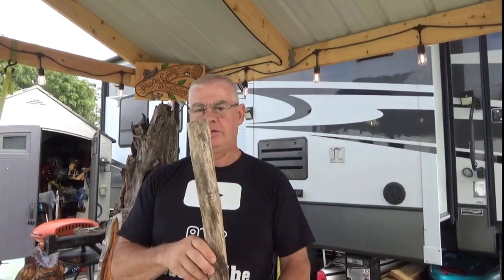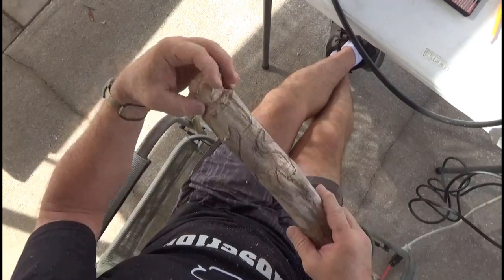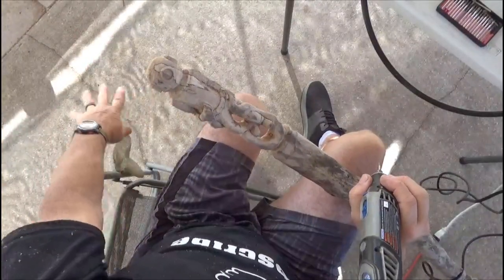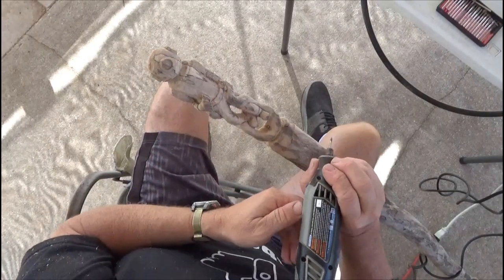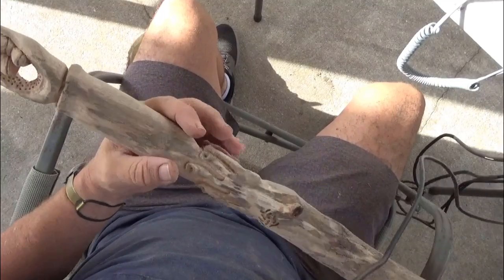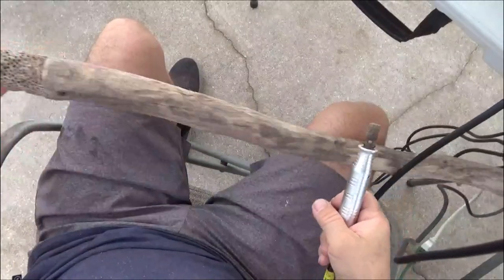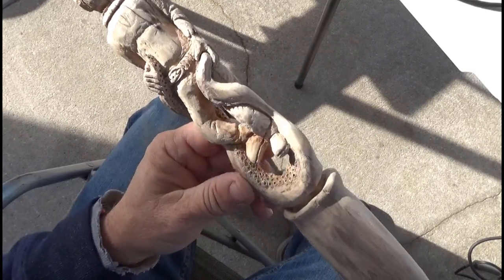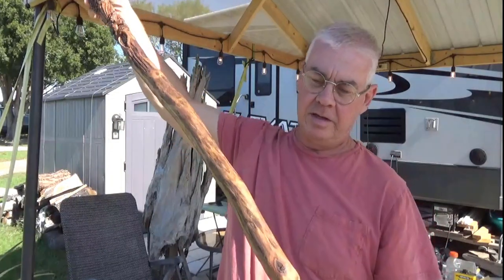Diver Guy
This weeks carving is a good one, it's a driftwood hiking stick marine life themed. It has a lot of detail, hope you enjoy it.